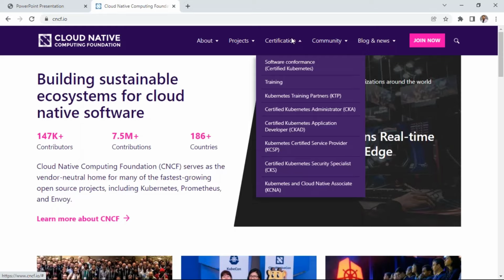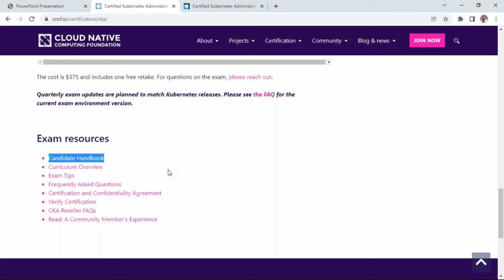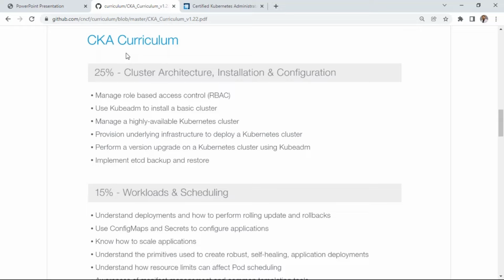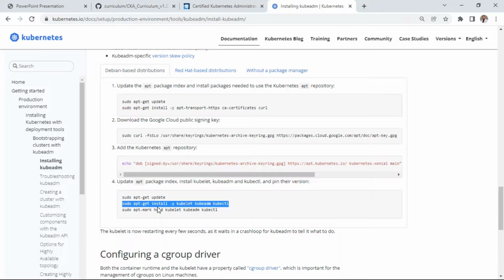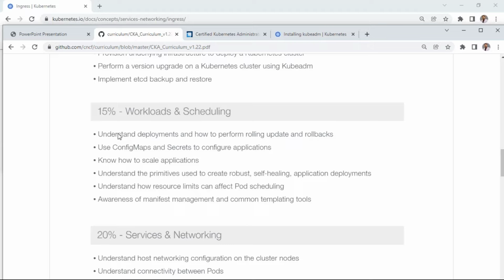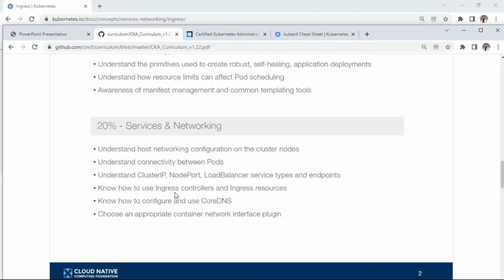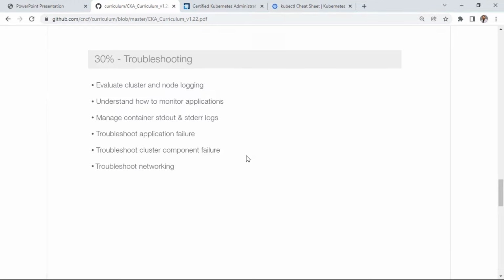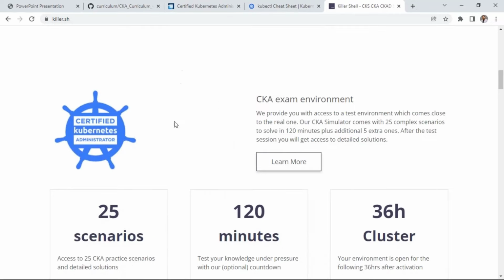CKA-CKAD Exam Preparation | Kubernetes | K21Academy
☸️ 𝐊𝐮𝐛𝐞𝐫𝐧𝐞𝐭𝐞𝐬 is an open-source platform that allows users to run workloads using containers more effectively. It is a system for managing containerized applications across a cluster of nodes.

📌 A 𝐊𝐮𝐛𝐞𝐫𝐧𝐞𝐭𝐞𝐬 Cluster is a group of nodes or machines running together. At the highest level of Kubernetes, there exist two kinds of servers, a Master 👮 and a Worker 👨‍🌾 node.

📌 Kubernetes Knowledge is on high treading in the IT job market. Certification is the primary step in the process, allowing Administrators & Developers to establish their credibility ✅ and value 📈  in the job market. 💼

📌 Certified Kubernetes Administrator certification is to provide assurance that Kubernetes Administrators have the skills, knowledge, to perform the responsibilities of Kubernetes administrators.

📌 The Certified Kubernetes Application Developer certification is designed to guarantee that certification holders have the knowledge, skills, and capability to design, configure, and expose cloud-native applications for Kubernetes and also perform the responsibilities of Kubernetes application developers.

So, are you planning🤔 to prepare for the  𝐂𝐊𝐀/𝐂𝐊𝐀𝐃 𝐄𝐱𝐚𝐦

𝐂𝐡𝐞𝐜𝐤 𝐨𝐮𝐭 𝐭𝐡𝐢𝐬 𝐛𝐥𝐨𝐠 𝐰𝐡𝐢𝐜𝐡 𝐜𝐨𝐯𝐞𝐫𝐬 𝐂𝐊𝐀/𝐂𝐊𝐀𝐃 𝐌𝐨𝐜𝐤 𝐞𝐱𝐚𝐦 𝐪𝐮𝐞𝐬𝐭𝐢𝐨𝐧𝐬

Topic cover in the video
00:00 - Introduction
00:31 - Where and How to book your exam & cost of the exam.
03:10 - Weightage of each Topic.
05:39 - Candidate Handbook
07:36 - Curriculum Overview
32:06 - A Quick Tip to follow during the Exam!
33:54 - A Quick Tour around the Exam Simulator.
36:53 - Want to learn more about the CKA & CKAD Exam pattern?
37:26 - Download for Free the Activity Guide: Sample Exam Questions Guide

Dockers